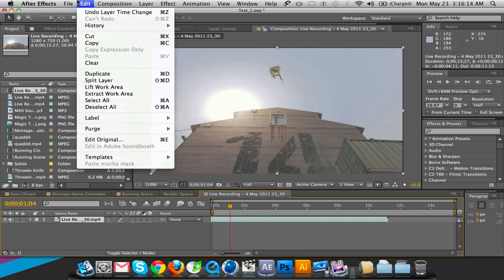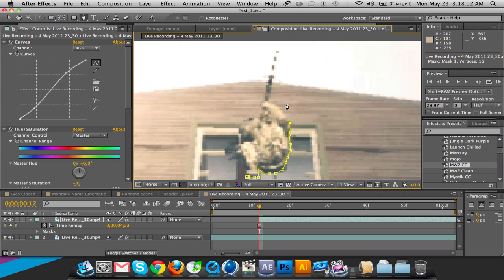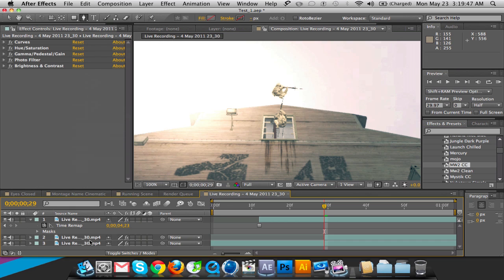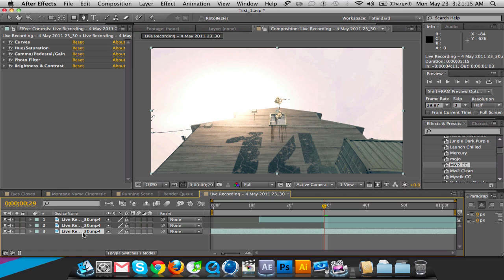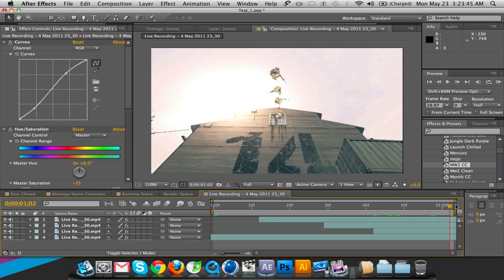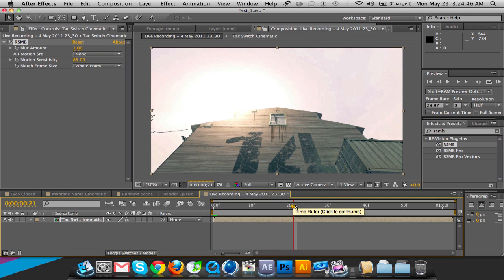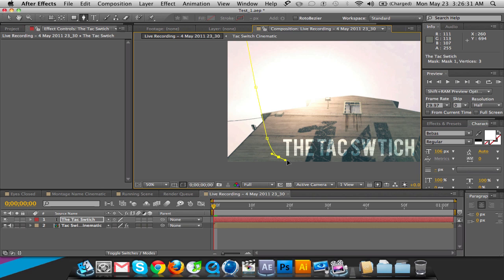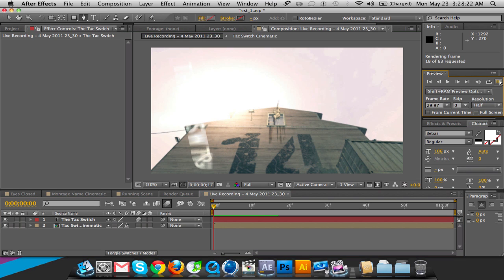Tutorial - After Effects - How To Create A Nice Cinematic For COD (INCLUDING MW3)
100 likes for me to release another PSD back soon? this tutorial can be used for any cod games, Modern Warfare 3 Even!

feel free to submit your tutorials and what do you guys want for 15k subs?

-Rossi